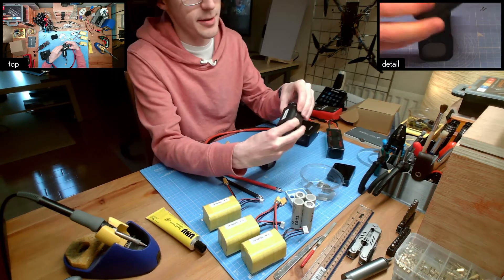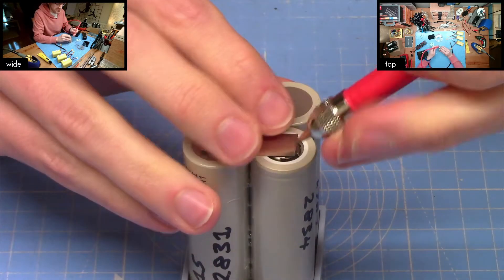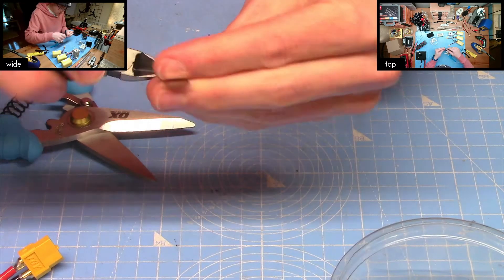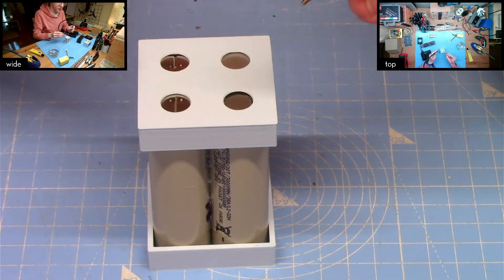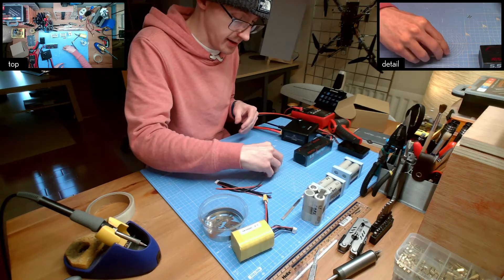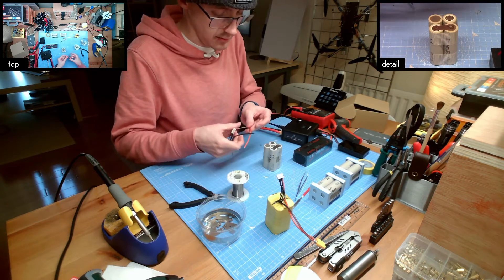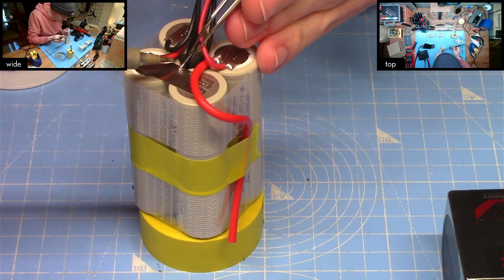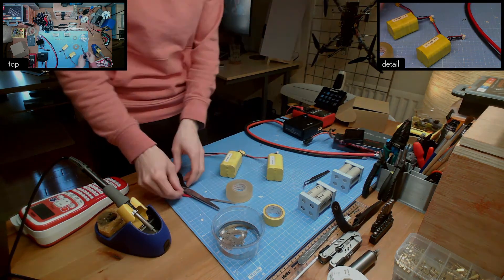Revisiting DIY Li-Ion Battery Packs // Sequre SQ-SW1 Spot Welder // Samsung 30T 21700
I am using the Sequre SQ-SW1 spot welder, powered by a Turnigy Rapid 5500mAh 3S2P 140C hardcase lipo.